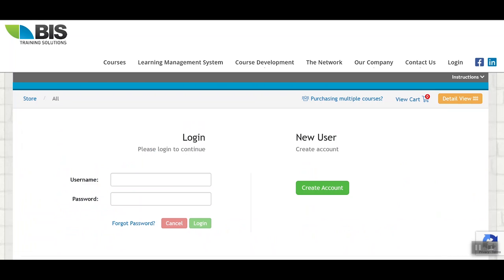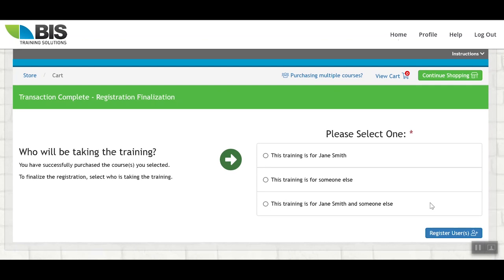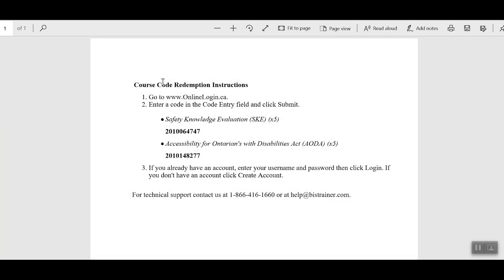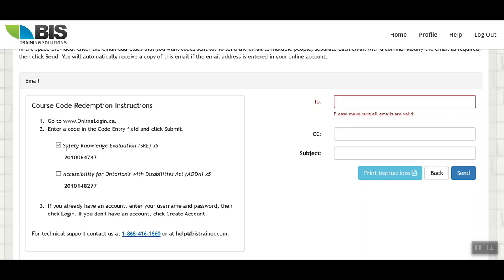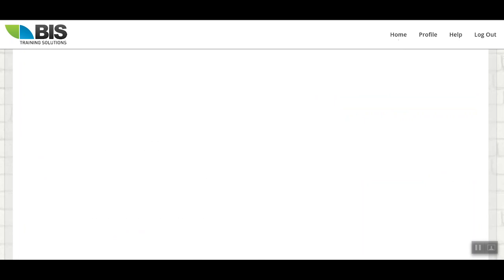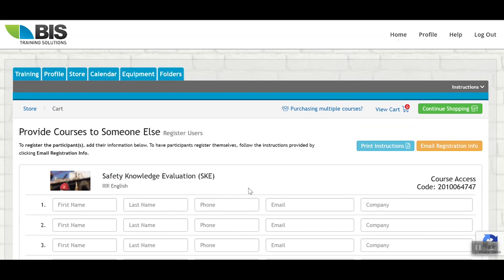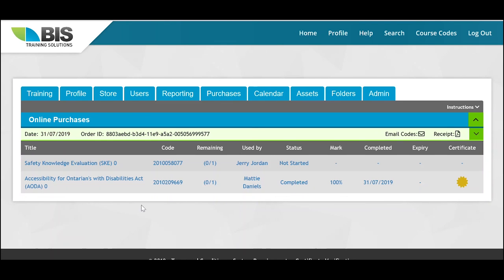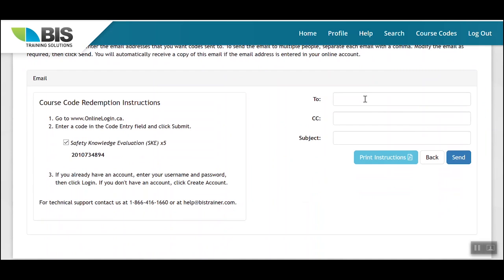Safe-Tech Training - Online Training Demo - LMS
The eSafety program is a cloud-base software platform that includes an enterprise level Learning Management System (LMS), classroom calendar management system, training records management system and competency validation tracking system.